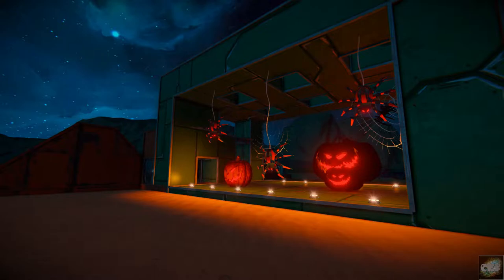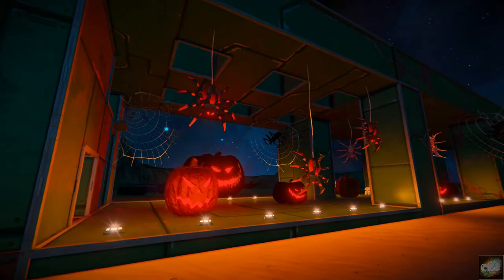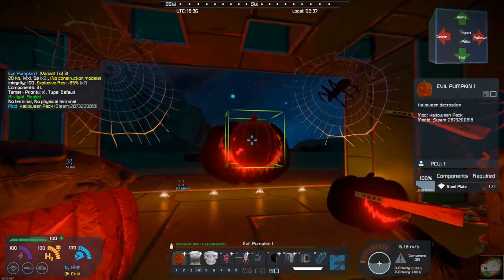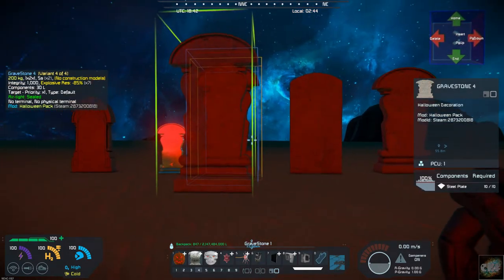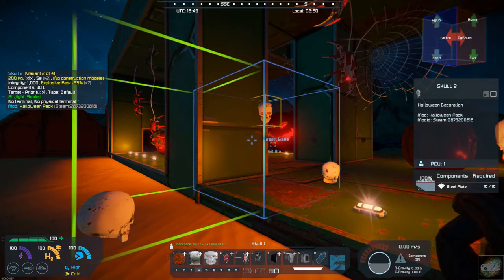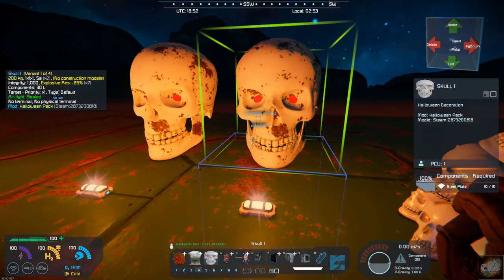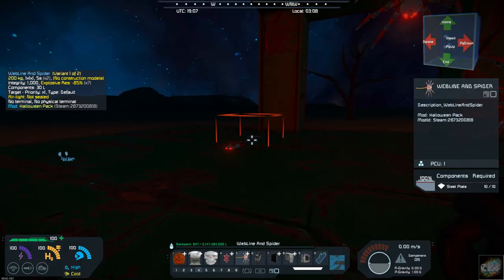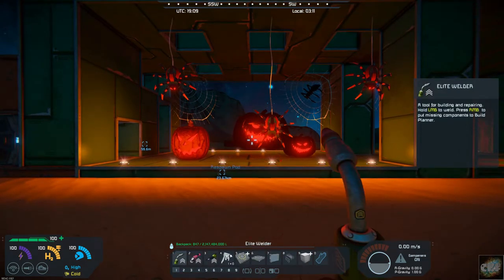Space Engineers – Mod Wednesday – Halloween Pack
This week’s mod is Halloween Pack by Titania.  This mod adds a pack of Halloween decorations to help you have that spooky theme to your base.  This is standard vanilla and does not require any DLCs and is a very basic recipe of just steel plates.  I highly recommend this mod.